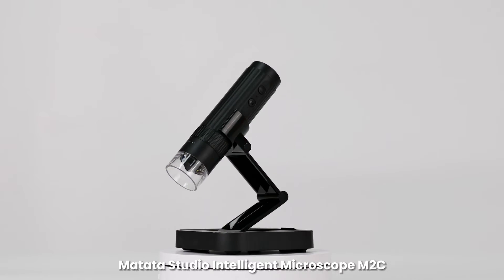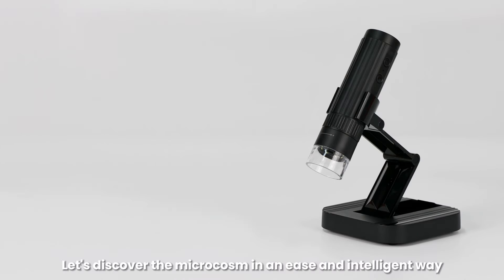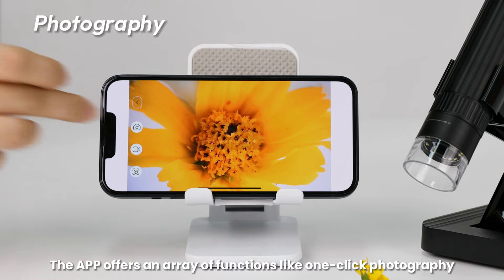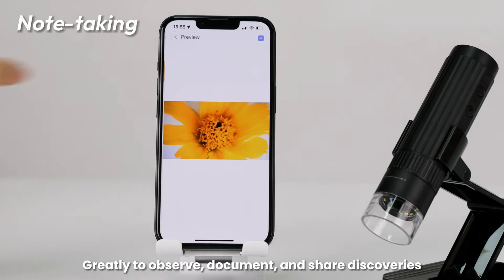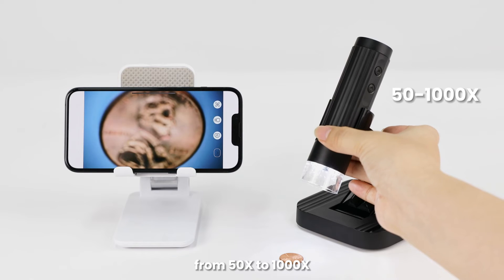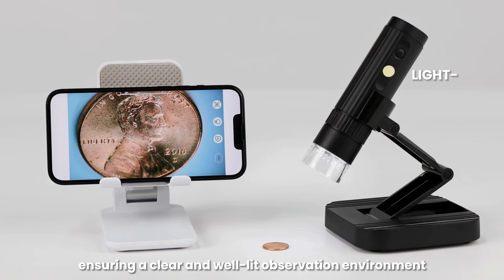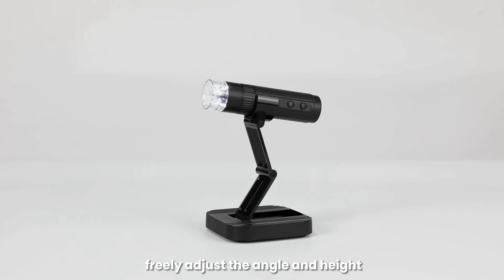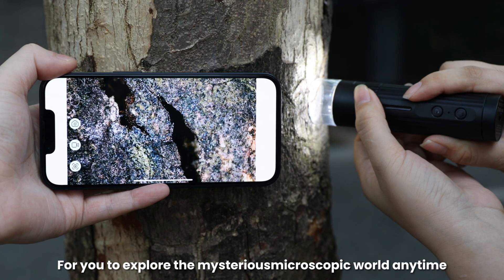MatataStudio Intelligent Microscope M2C 2 Megapixel 400x 3 Adjustable brightness levels Collapsible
* Convenient and Intelligent
* 50x -400x magnification
* 2 megapixel camera with 1080P resolution
* 3 adjustable brightness levels
* Collapsible stand with a weighted base for a stable and adjustable view